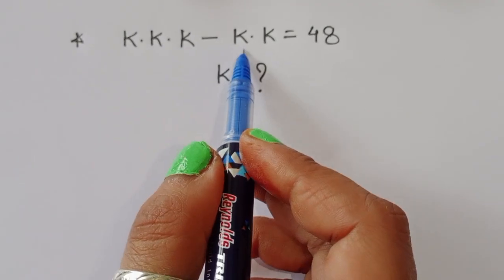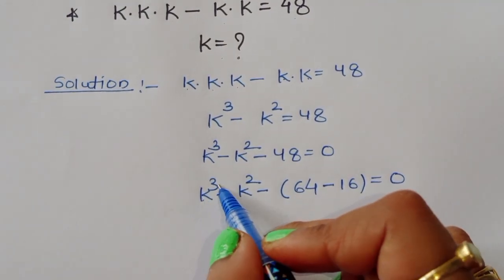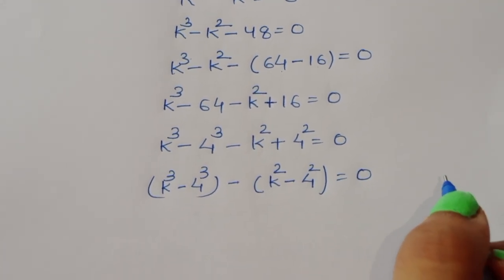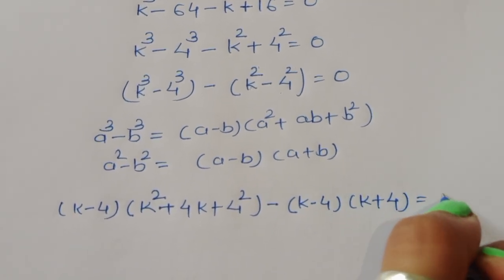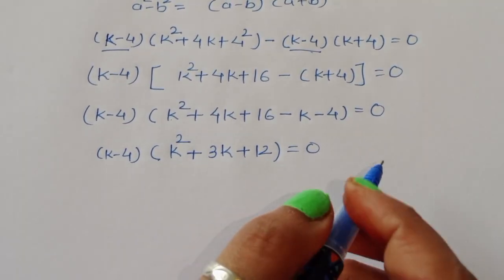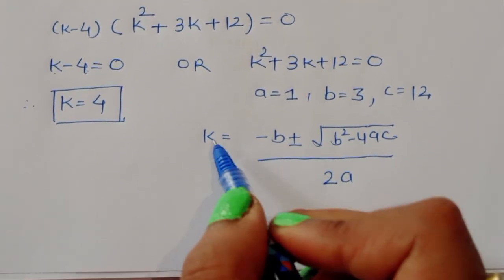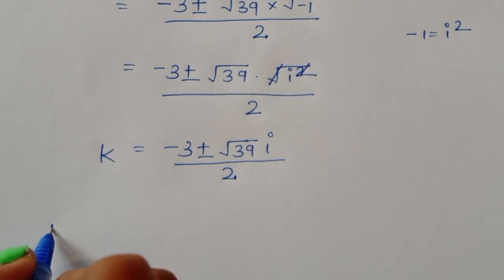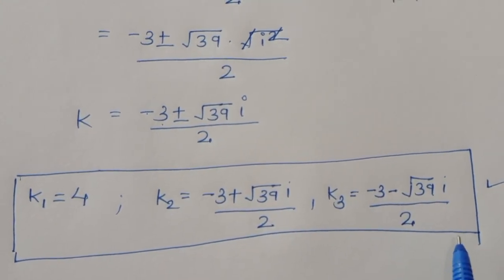Germany | Can you solve? | A nice exponential expression | Algebra problem 🤔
Question is given k.k.k-k.k=48, so let's see how we can find out the value of X in this equation.

your Queries 👇
maths olympiad
mathematics
math problem
math olympiad question
maths problem
a tricky radical maths olympiad question
mathematics problem
Rashel's classroom
higher maths
high school math
higher mathematics
maths for competitive exam
math solutions
a beautiful algebra problem
algebra problem
algebra
algebra solution
math olympiad
matematica
math olympiad questions
math
math olympiad problems
math problems
algebra
best youtube channel for maths competitive...
bumrah wickets
mathematics
olympiad math
olympiad mathematics
algebra math
feratel live
hard algebra
japanese math
math algebra
math exercise
math olympiad competition
mathematical expression
maths olympiad questions
maths problems
learncomunolizer
Maths Master TV
online Maths
Math Queen
salogic
super academy
Higher Mathematics
Maths Explorer
Math beast
Marcematica
math olympiad
olympiad maths
complex numbers
math olympiad question
maths
mathematics
maths problems
olympiad math
olympiad question solution
maths olympiad
Rashel's classroom
a nice math olympiad question
algebra problem
complex numbers problems
algebraist expression
algebra
maths tricks
math problem
maths problems
maths
algebra
algebra problem
equation
exponential equation
a nice exponential equation
radical equation
a nice radical equation
math tricks
imo
Your query